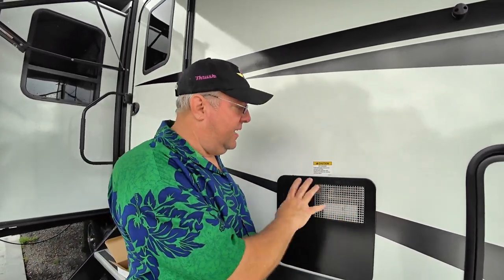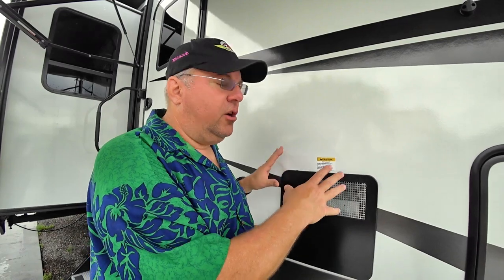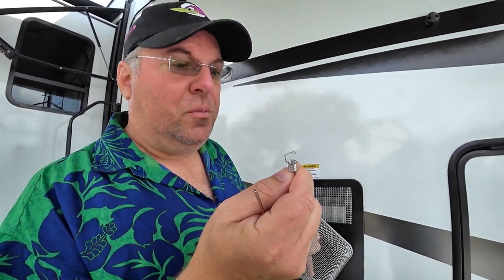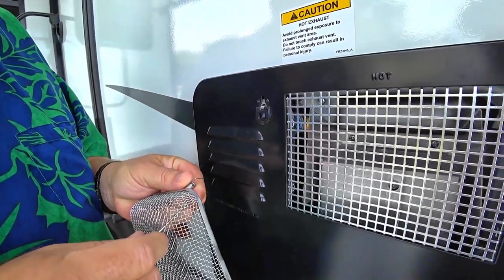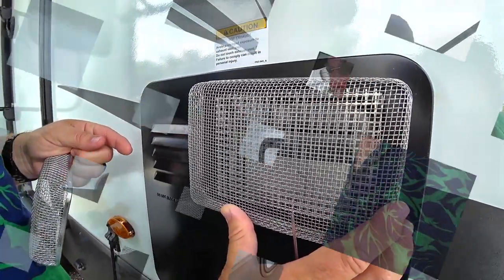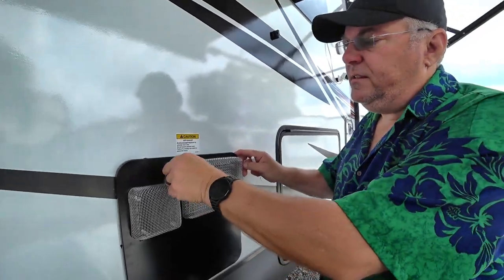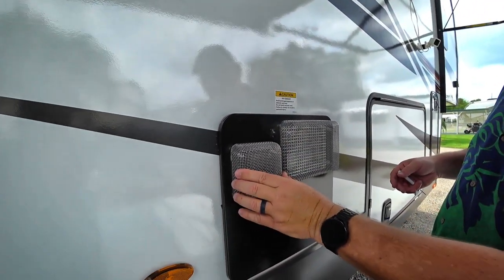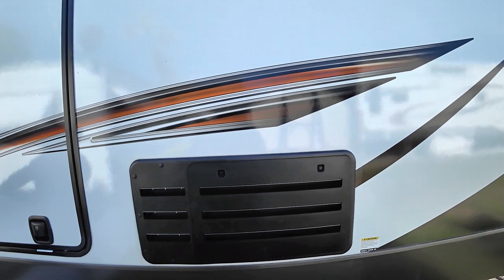YES! Bug Screens are Just FINE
Norcold fridge 3pk vent covers
Suburban Water Heater screens 2 pack BUY

OR
THOUSAND TRAILS RESALE MEMBERSHIPS